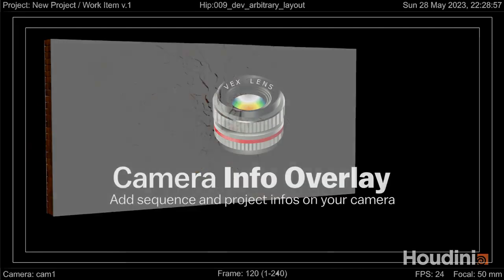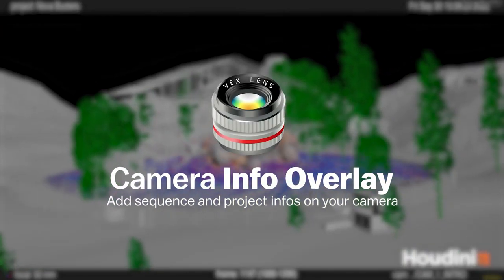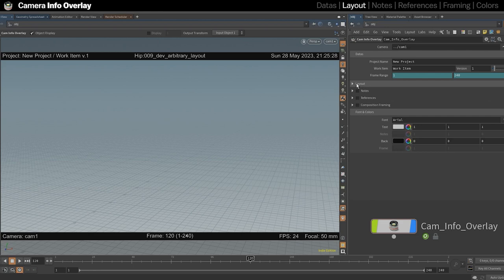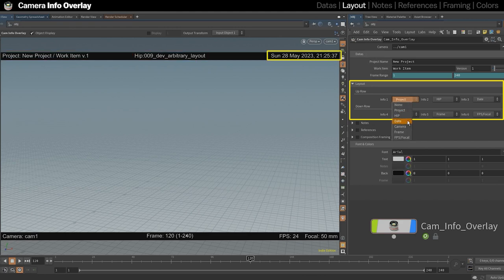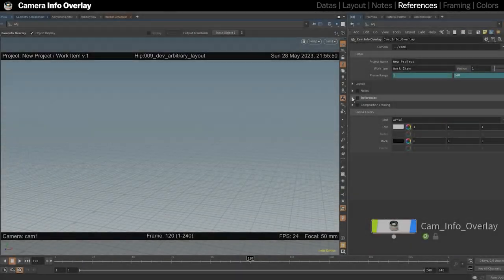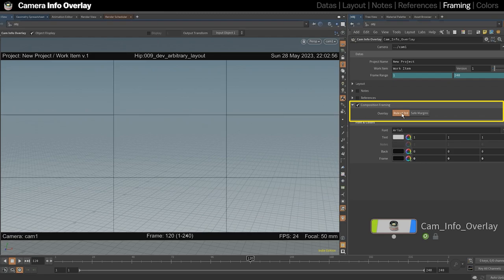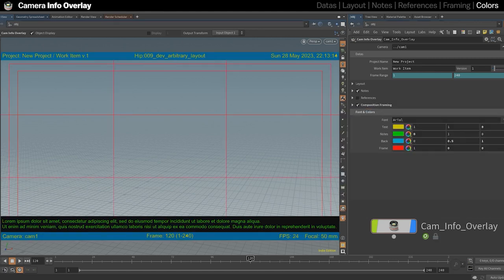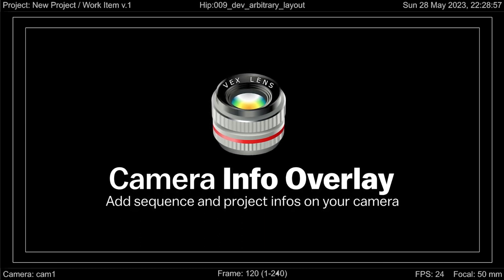Houdini Tool - Camera Info Overlay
Discover a game-changing tool in houdini to elevate your filmmaking to new heights! Introducing the Camera Info Overlay Tool, designed to provide shot information directly on your camera view.

Key Features:
00:00 Intro
00:12 Datas: Put the basic information about your project, like the name, the work item, and its version.
00:20 Layout: Choose what data to show and customize where to put them.
00:38 Notes: Type additional comments and todos about the sequence.
00:43 References: Put up to two thumbnails of your references in the corner.
00:50 Framing: Choose between the rule of third and safe margins, or both.
00:56 Font & Colors: Choose your favorite font and change the color of the text, notes, bars, and composition frames to personalize your overlay.

Unleash your creativity and master the art of flipbooks with the Camera Info OverlayTool today!